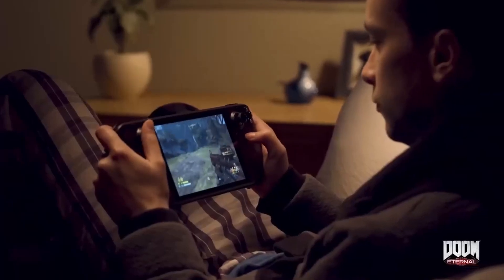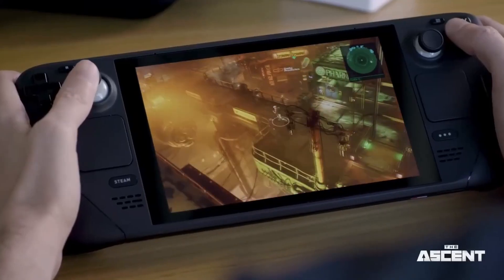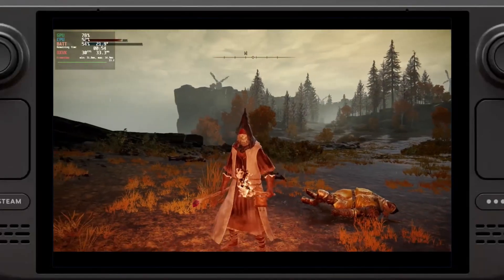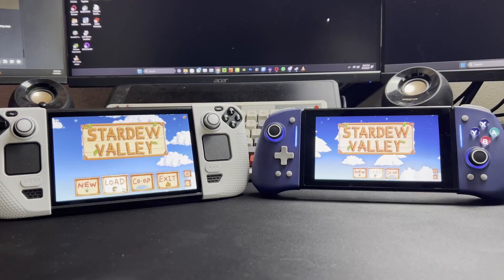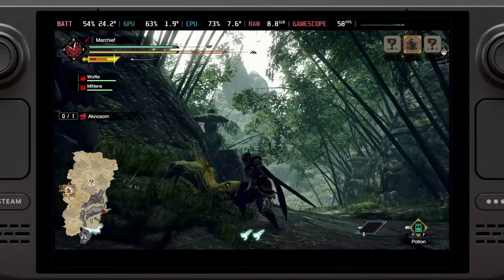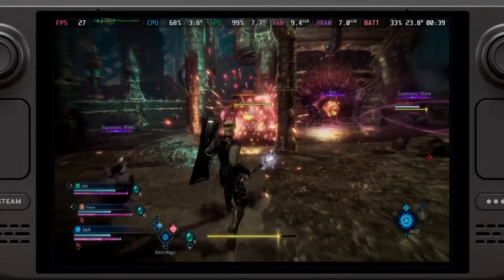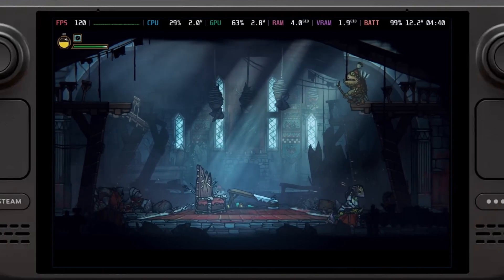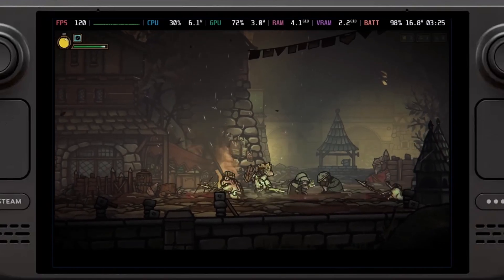Should You Dual Boot Windows On Your Steam Deck?